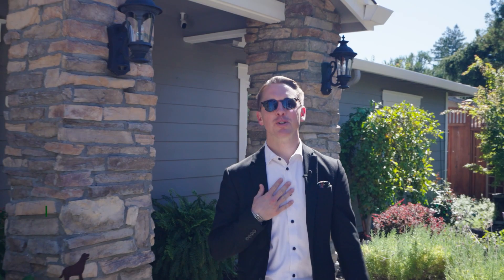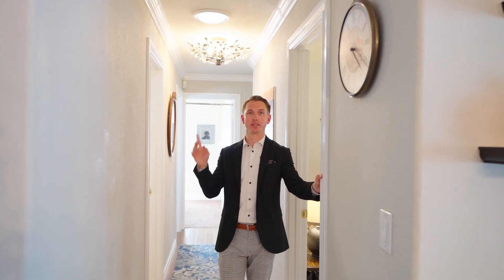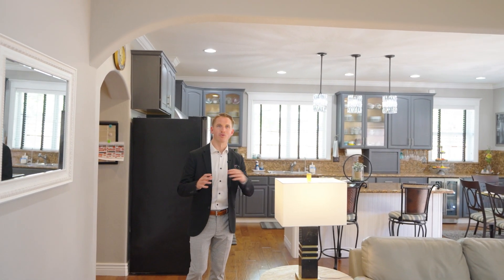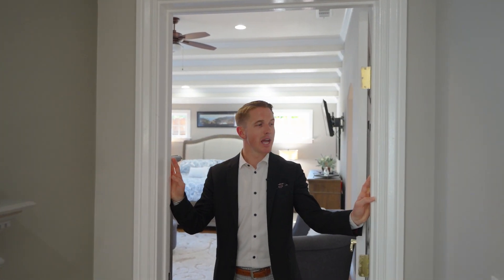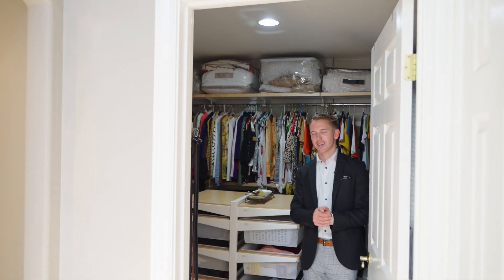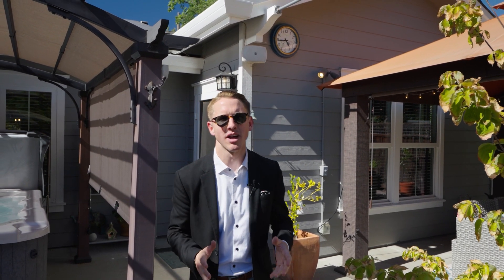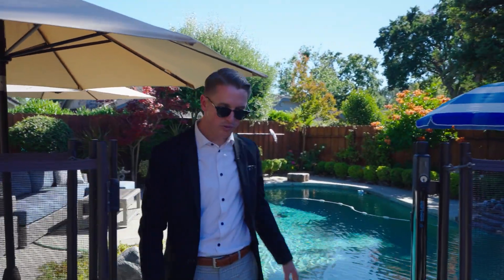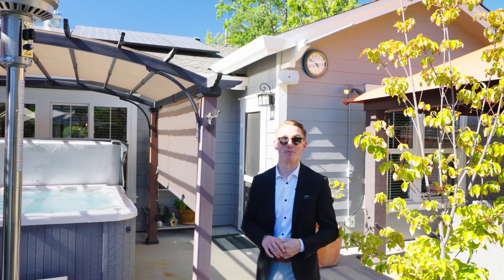Just Listed! The Perfect Pleasant Hill, Ca Home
3 Bonnie Ct
Pleasant Hill, Ca
4 bed | 3 bath | 2,727 sf

Come on down to our open house this weekend July 15th & 16th from 12-4 pm!

This single-story home offers 4 beds, 3 baths, and 2,727 square feet of living space. Situated on a private court, the property showcases beautiful landscaping and hardscape for outdoor entertaining or relaxation, complete with a Solar heated pool and above-ground spa. Most plants you see are on a water drip line! As you step inside, you are greeted by an inviting ambiance created by the seamless combination of natural light, hardwood flooring, and tasteful finishes throughout. You'll find a great room perfectly connecting the kitchen and living room with high vaulted ceilings, ideal for modern living. The primary bedroom suite is a sanctuary of tranquility, featuring its own custom high vaulted ceilings, a walk-in closet and an en-suite bathroom adorned with dual sinks, a luxurious soaking tub, and a separate shower. The additional three bedrooms and two full baths are equally well-appointed, providing ample space for family, guests, or a home office. The front family room gives you the opportunity to hold large dinners or games in front of the fireplace, making it ideal for hosting holidays or celebrations. Close to Parks, Freeway, Bart, Restaurants and Shopping. Don't miss this rare opportunity to make this exceptional property in a highly sought after location your own!

Listing Agent:
Cameron Chatterton
REALTOR® | Bay Area, Ca
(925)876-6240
DRE#02147088